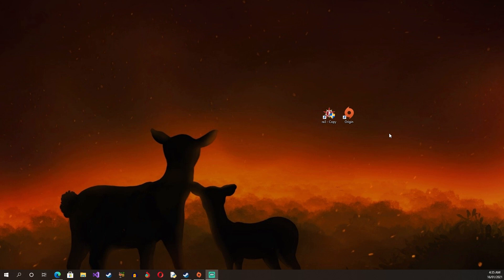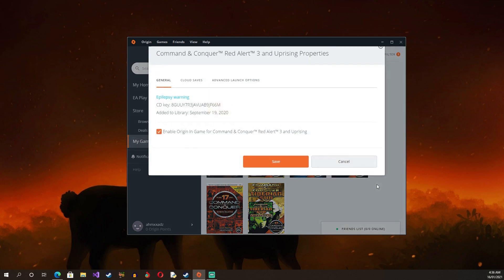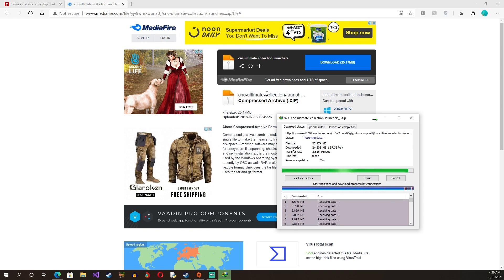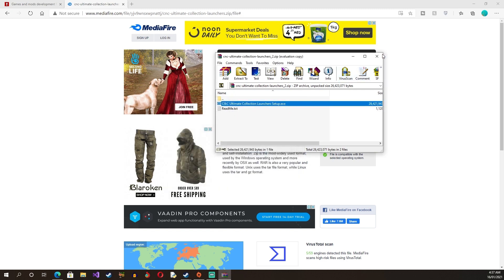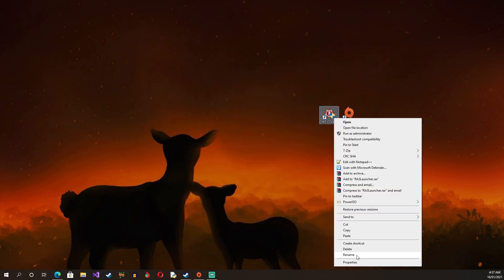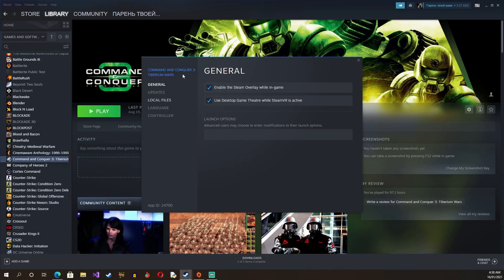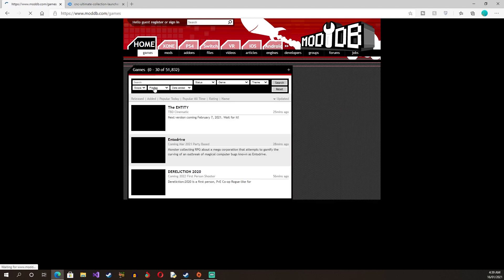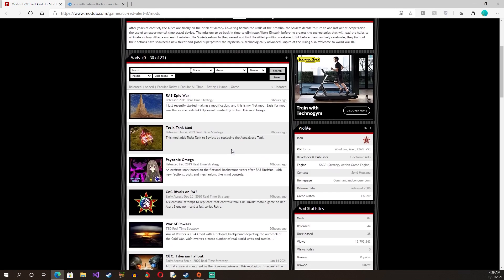tutorial 2021 how to download and install mods for Red alert 3 and Tiberium wars Ultimate collection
This tutorial is a bit different than the other one as it covers how to open the game launcher on all versions of the game (retail, origin, steam and the ultimate collection.)  i hope you guys like it . feel free to ask any questions

put the mod folder in the following directory :
red alert 3 :
 C:\Users\PC\Documents\Red Alert 3
cnc3 tiberium wars :
C:\Users\PC\Documents\Command & Conquer 3 Tiberium Wars

what you need to write on the desktop shortcut and on steam and origin launch option (origin, steam ,retail)
  -ui

what you need to write on the launch option and the shortcut if you have the ultimate collection
for red alert 3 : -ui Ra3
cnc tiberium wars: -ui Cnc3

download mods for red alert and other games.

Command & Conquer: Red Alert 3 is a real-time strategy video game developed by EA Los Angeles and published by Electronic Arts. It was released on October 28, 2008 in the United States for Microsoft Windows and October 30, 2008 in Europe. An Xbox 360 version was released on November 11.